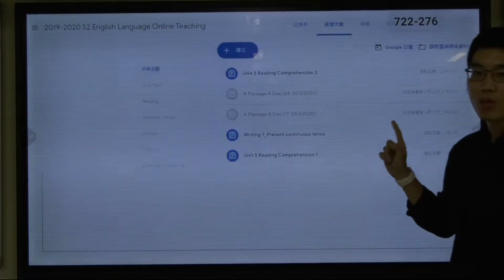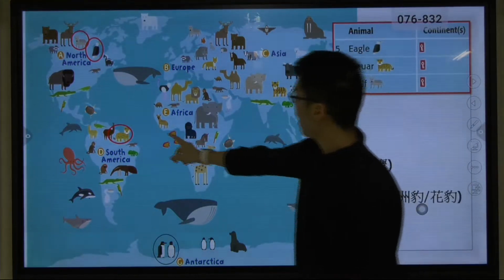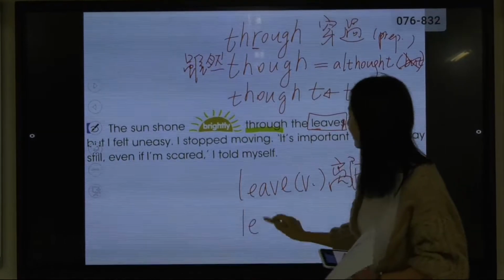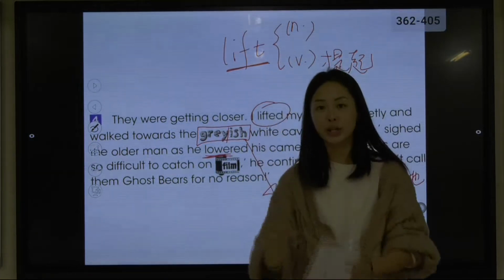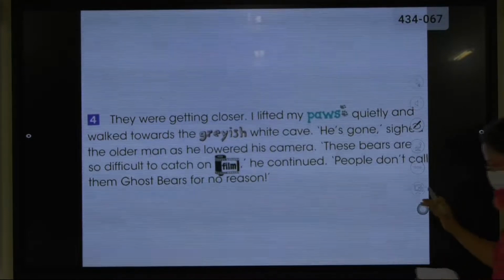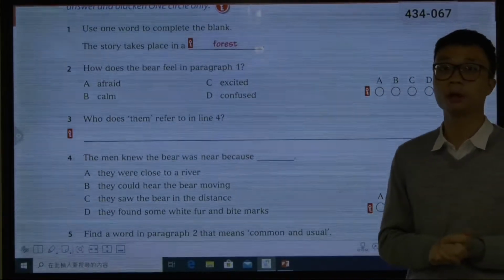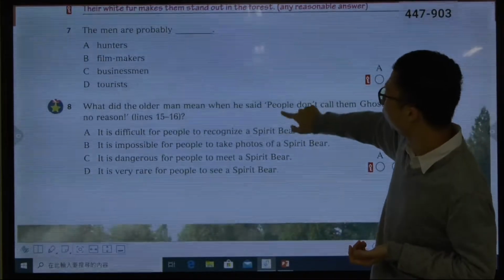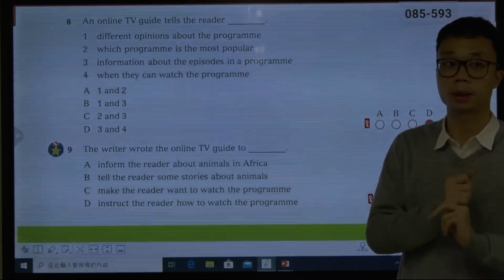CSJSS 英文科 (S2) 2020-03-10